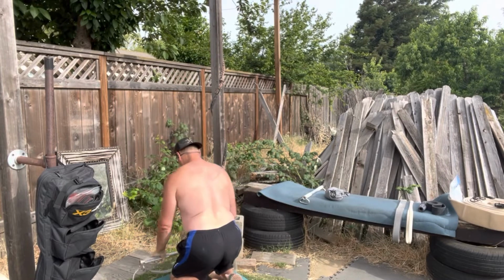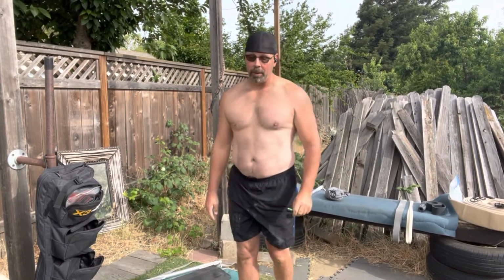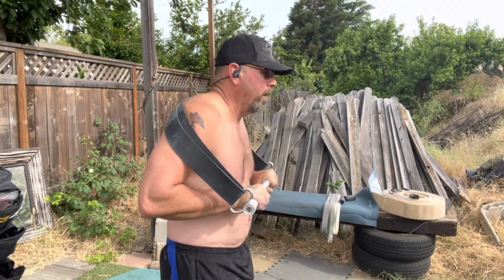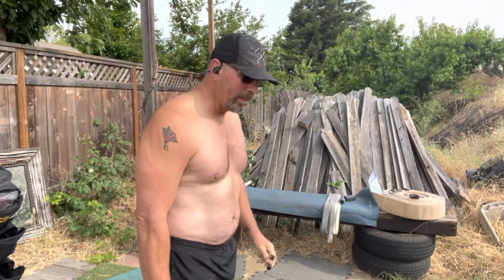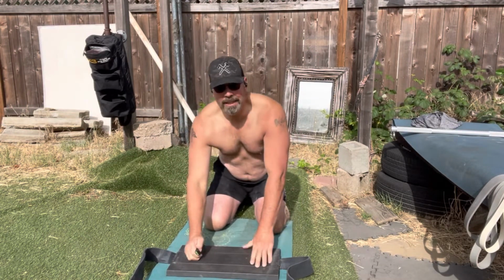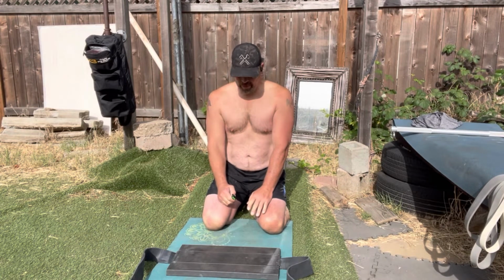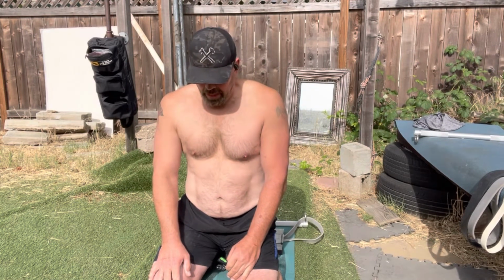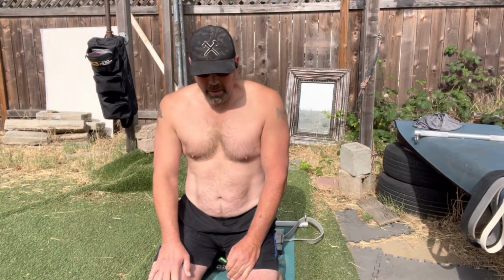X3 bar week#44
Friday push day.

This is my personal daily vlog, of my journey, using the X3 Bar and following Dr. Jaquish’s recommended workouts, eating & fasting routine.

I am 100% drug free. I do not use or have ever used TRT or any steroids.
I am 56 years old but I feel 25 years younger because of this system.

Dry fasting.

Incorporating your small muscle groups while doing your reps.